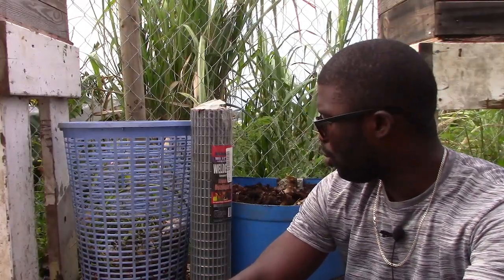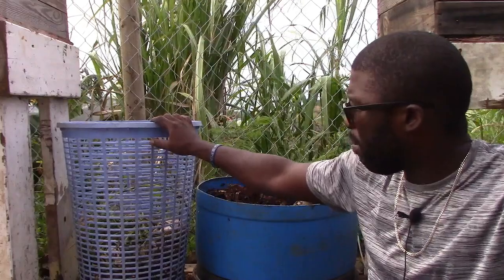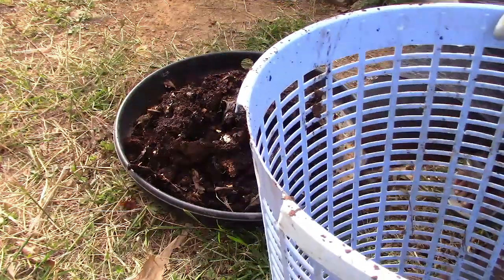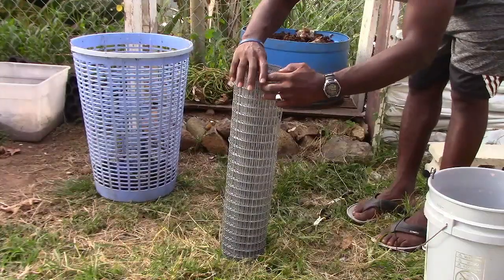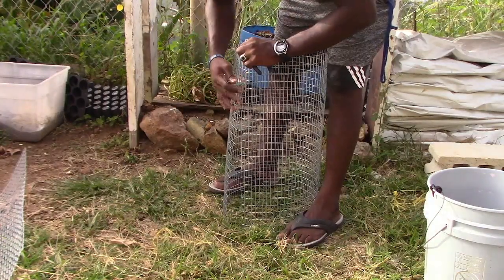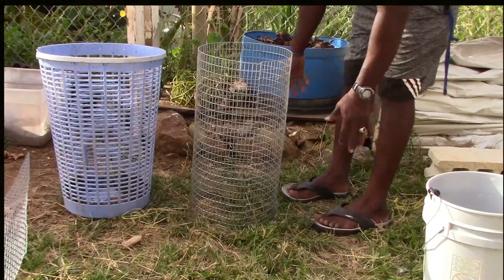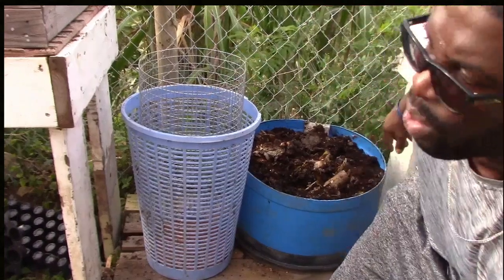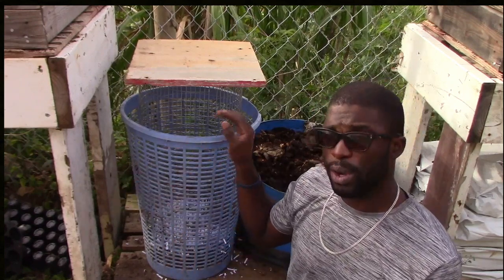Quick and easy Garden Compost Bin DIY Idea || Agrosuede ✔